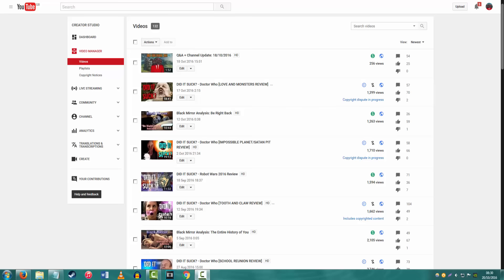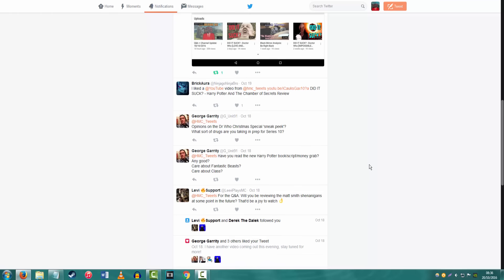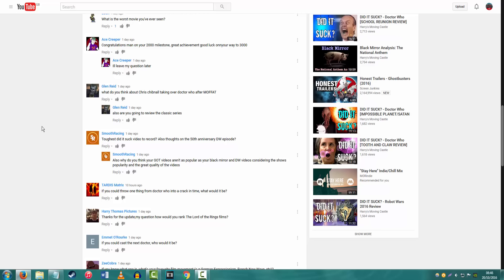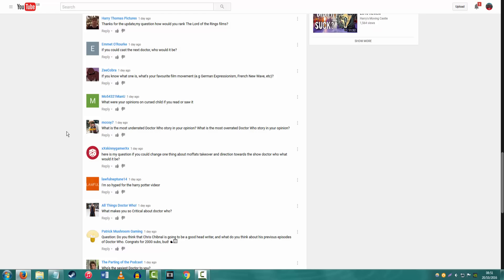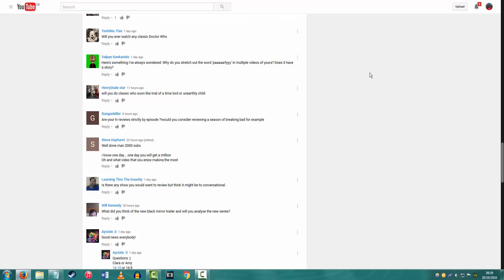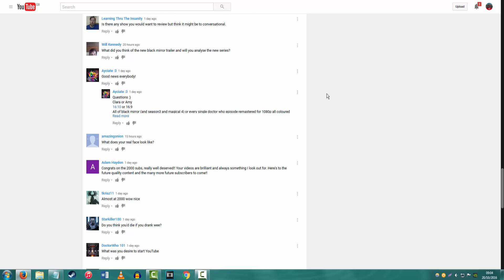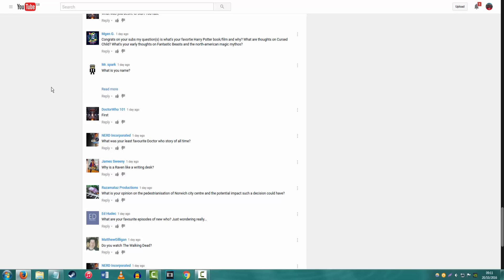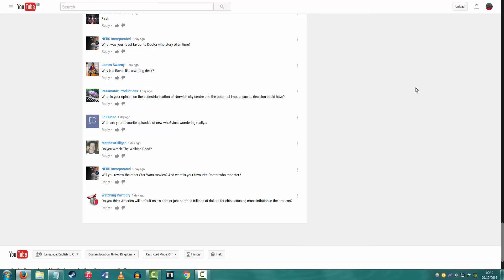2000 Subscribers QnA! My Answers to YOUR Questions!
Thanks for all the comments, now time to knuckle down on this Harry Potter video!